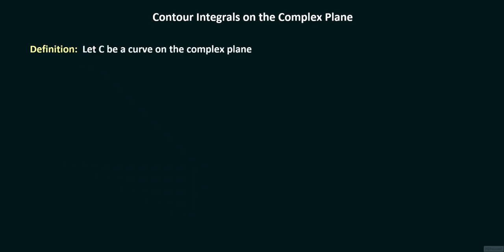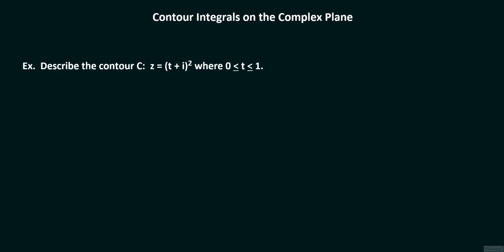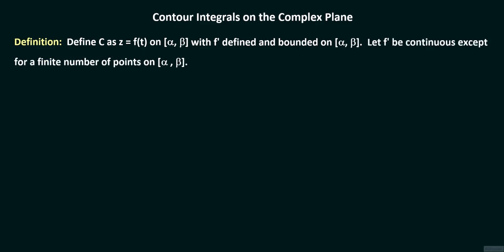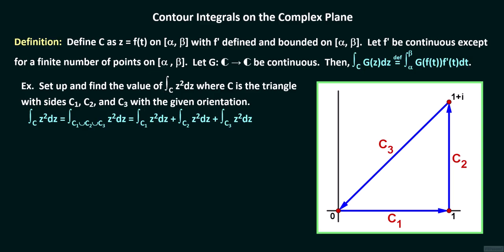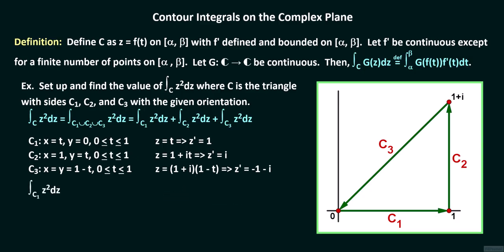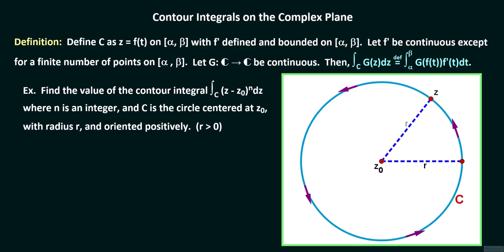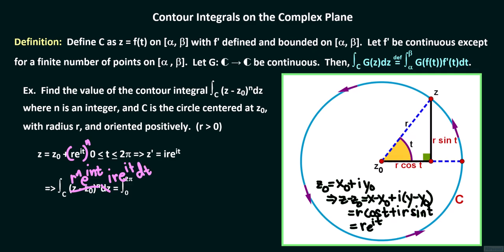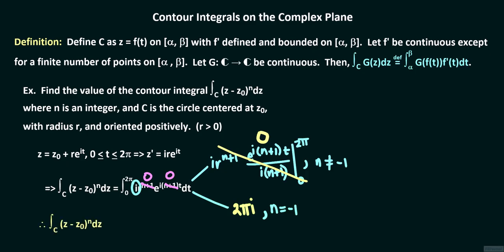Contour Integrals on the Complex Plane Introduction and Examples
We introduce the topic of contour integrals on the complex plane and go through some basic examples on describing a contour and finding the value of a contour integral.